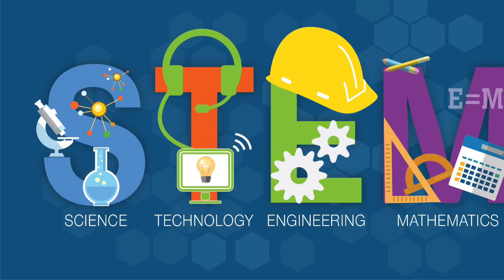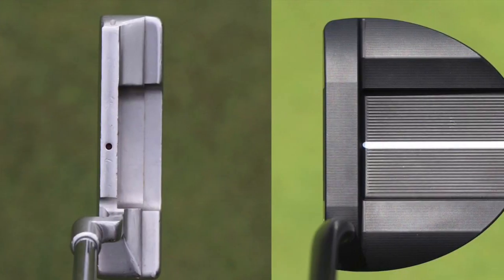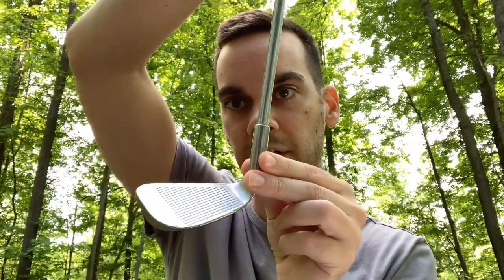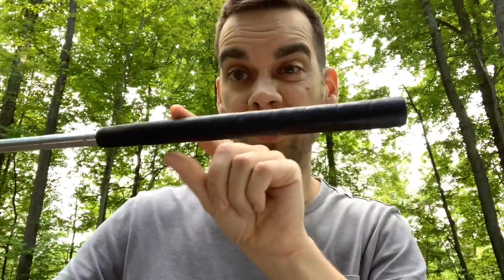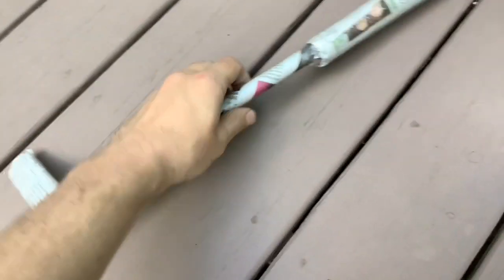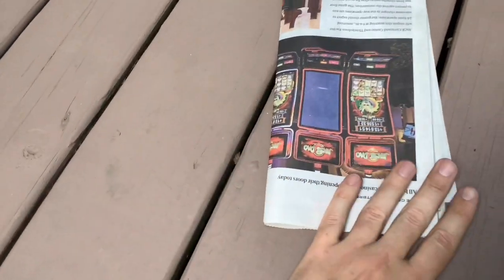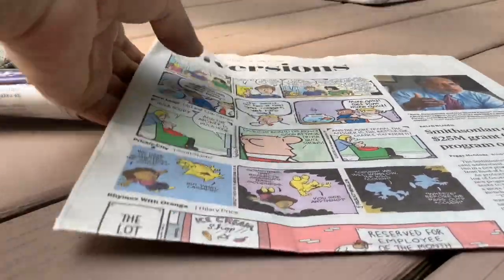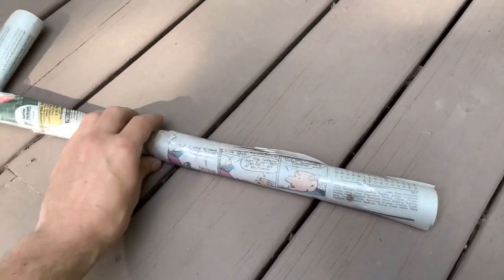Inaugural Challenge - Make a Golf Club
STEM instructor Mark Cognata shows you the parts of a golf club, then challenges you to make your own functioning putter out of materials you have at home.
First Tee of Metropolitan New York